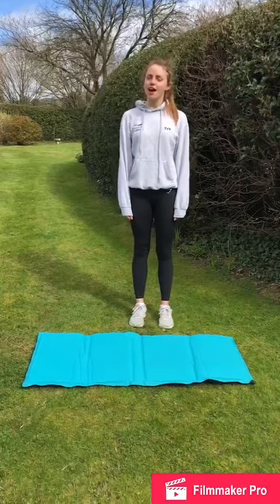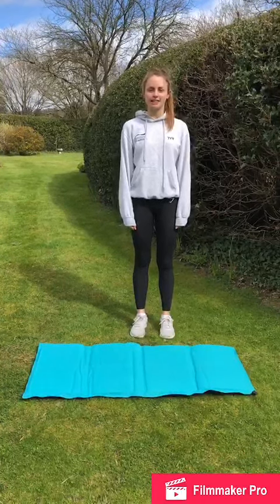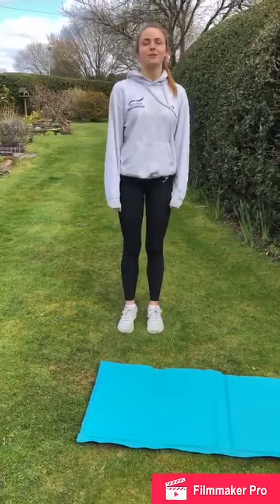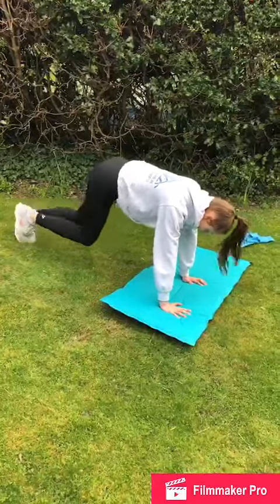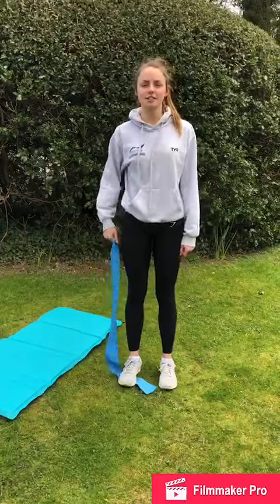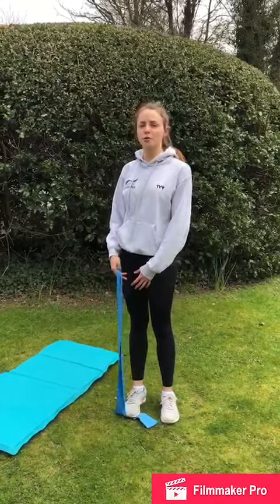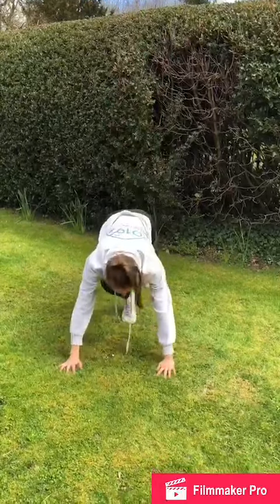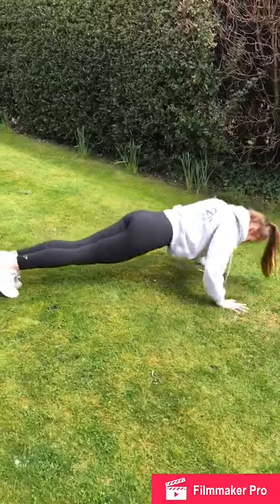Week 3 High Intensity Interval Training